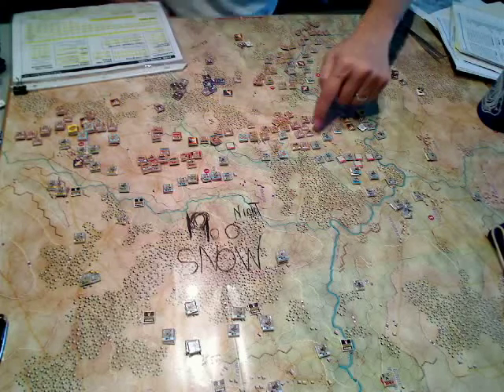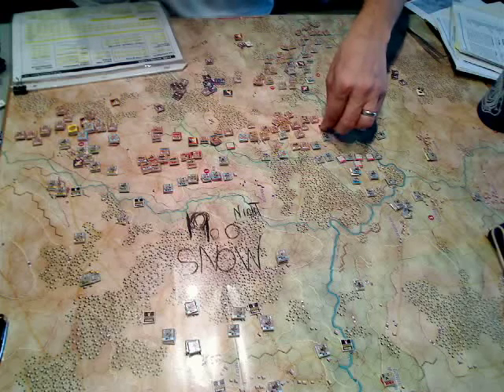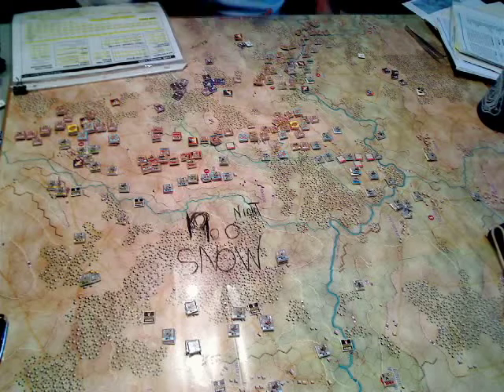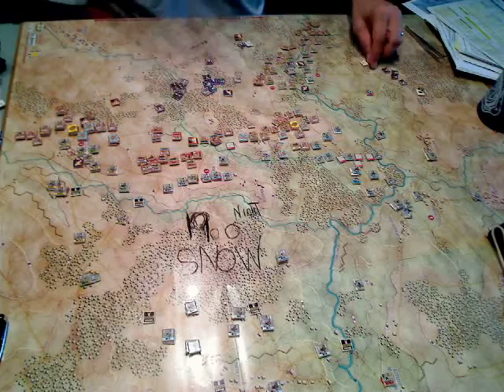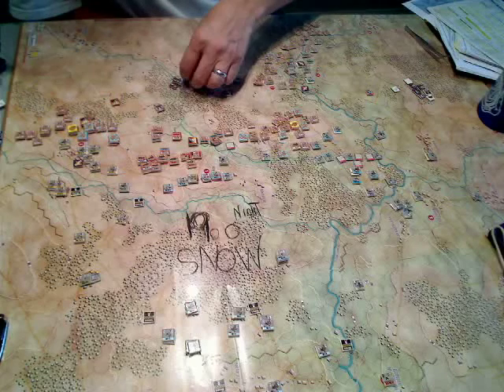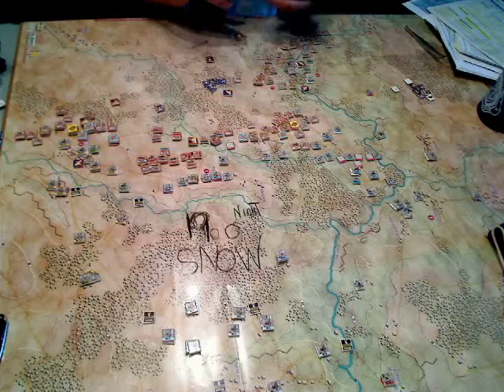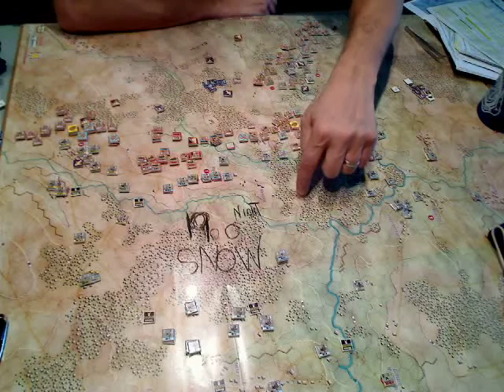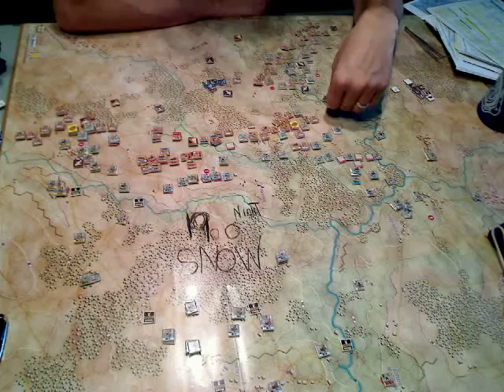TCS: GD 42, 1900-1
TCS, the Gamers GD '42